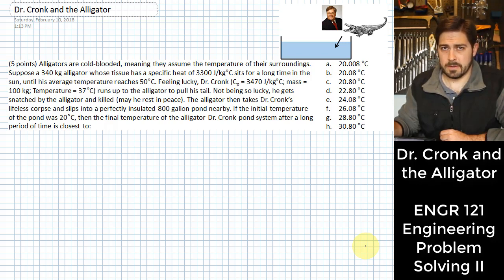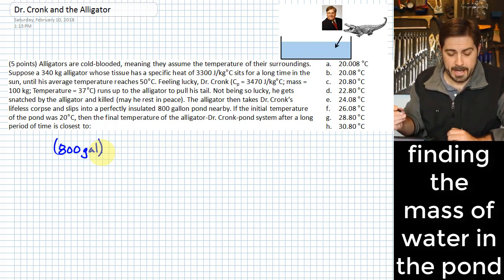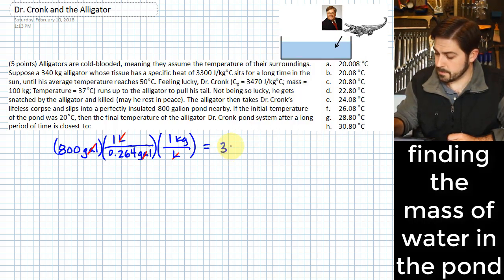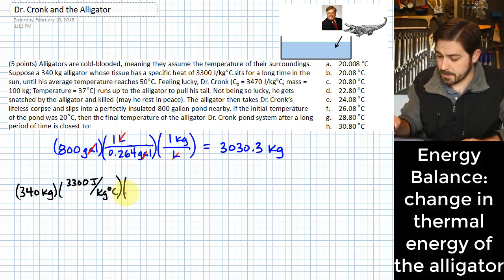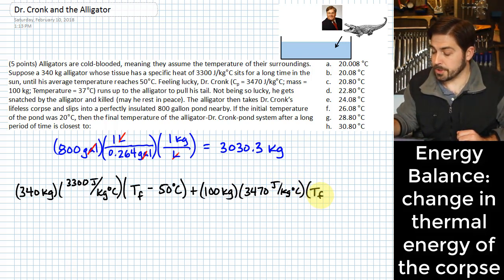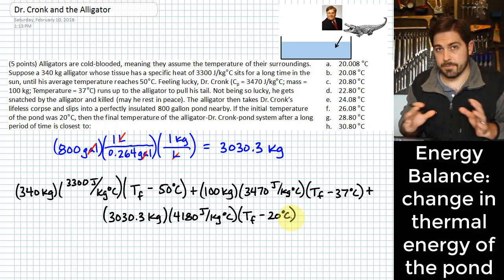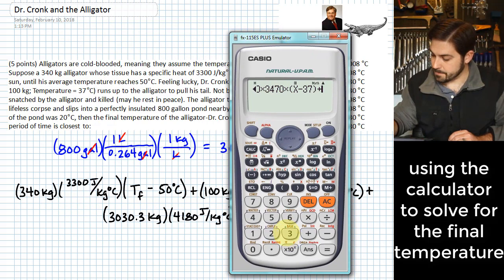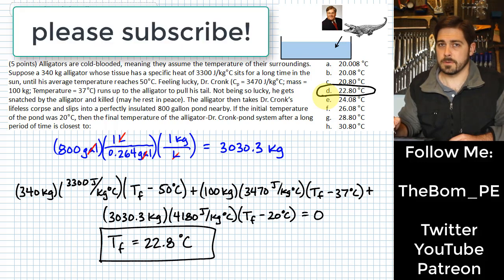Dr. Cronk and the Alligator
Following Dr. Cronk's gruesome demise in the jaws of an alligator peeved by having his tail pulled, we must find the new temperature of the pond into which his lifeless corpse is dragged. This problem represents a medium difficulty level for ENGR121 exams. (This one won't kill you like it did Dr. Cronk.)

This example was recorded on February 17, 2018. All retainable rights are claimed by Michael Swanbom.